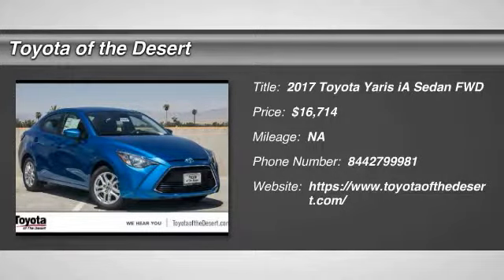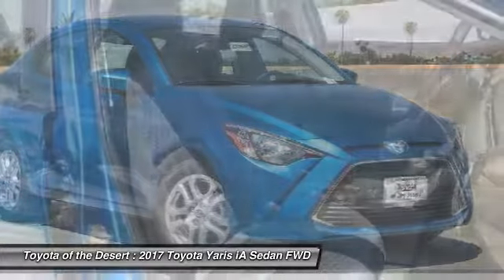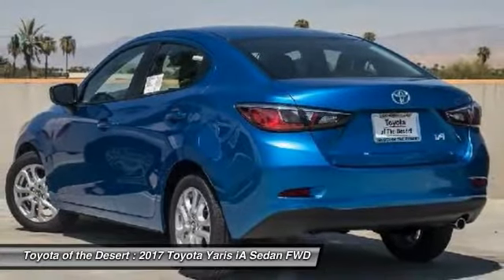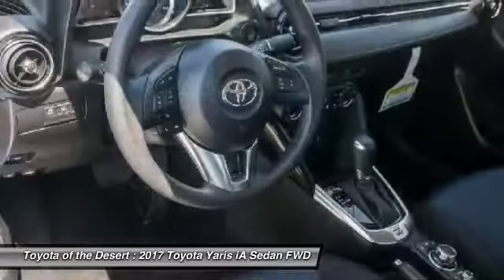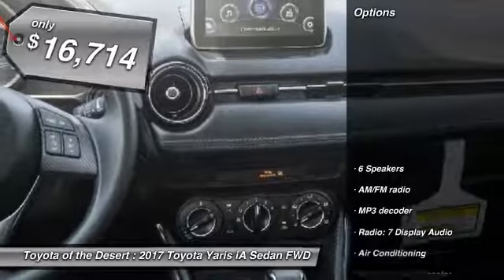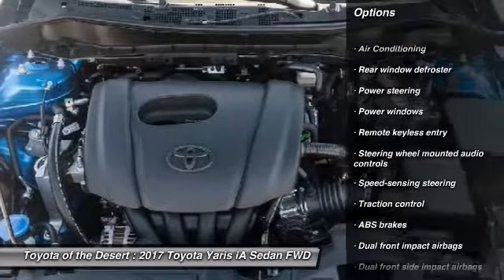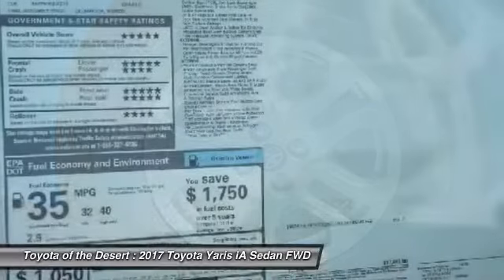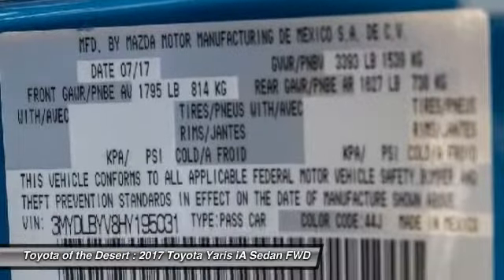2017 Toyota Yaris iA Cathedral City CA 235807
2017 Toyota Yaris iA Base

32/40mpgbrbrToyota of The Desert has one of the largest New Vehicle Showcase Rooms on the West Coast. We carry in-stock about 325 models to choose from and take great pride in bringing you a beautiful state-of-the-art, ultra-modern location. In Addition, our inventory is protected from the desert elements such as sand, wind and sun in a shaded multi-level structure until you make your selection. We are one of only several dealerships in the Coachella Valley offering this extra level of protection of our vehicles. Featured Amenities include an oversized, highly interactive automobile showroom, All-new service drive reception area including three customer lounges. Parts and Accessories Boutique, TV, reading area, Tranquil study area with wifi throughout and high speed internet terminals. Young person's play/activity center with video and reading material. Complimentary snack booth with gourmet hot beverage machine. New Vehicle Delivery Center with trained delivery specialists knowledgeable in vehicle systems setup and customization. (E.G., Bluetooth Technology, Audio Streaming Apps, Navigation GPS, etc) Easy and flexible vehicle delivery process. Expedited and assisted document execution, home or work delivery, non-local vehicle delivery assistance (fees may apply and where allowable by law.)brbr2017 Toyota Yaris iAbrbrbr**ADVERTISED PRICES DO NOT INCLUDE ANY DEALER INSTALLED OPTIONS AND AD PRICES EXCLUDE LEASES** Price does not include Taxes, Tags, Title, and Licensing Fee. Price includes: $2,000 - TMS Customer Cash - LA. Exp. 12/04/2017